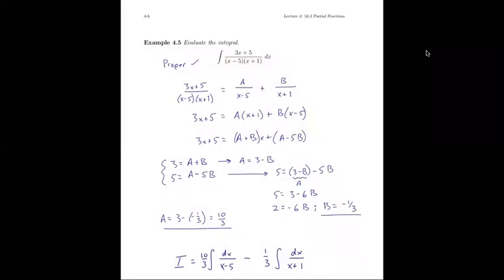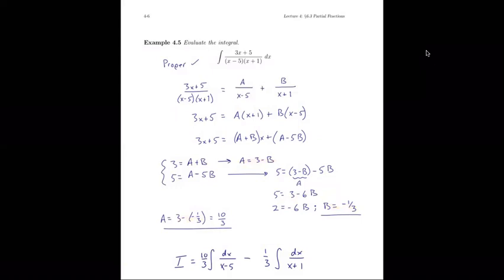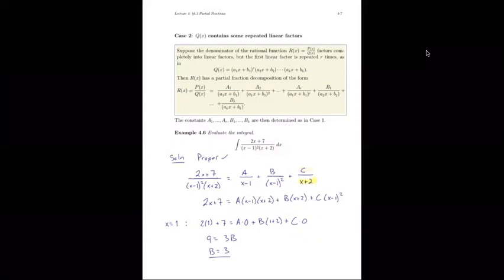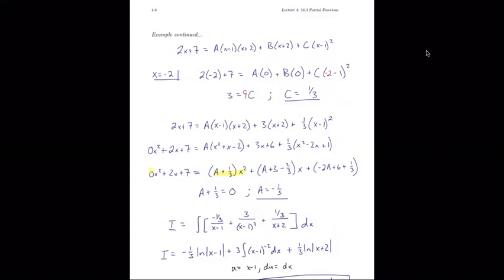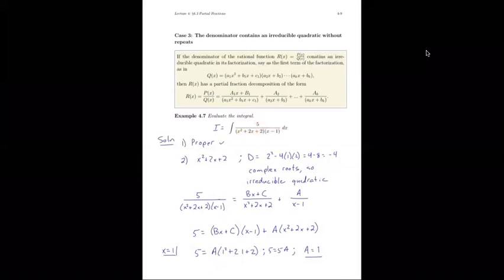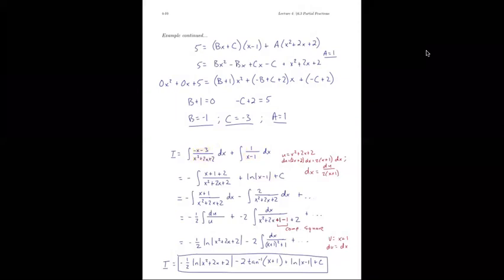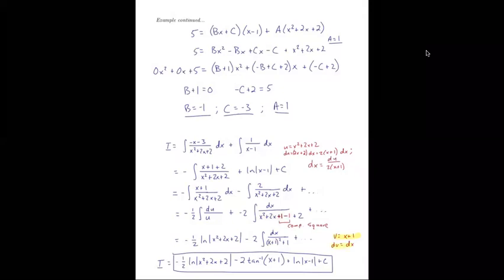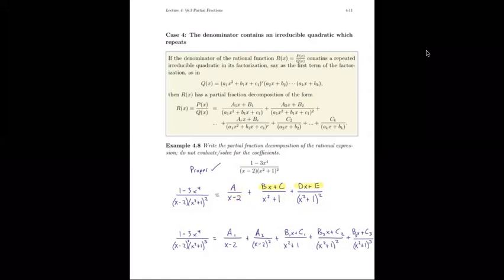6.3 Partial Fractions, 2 of 2